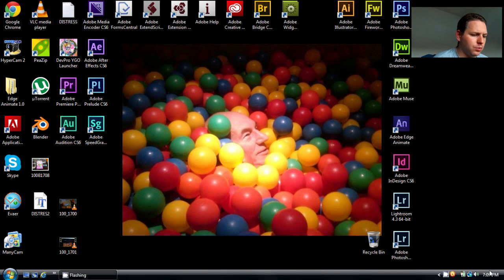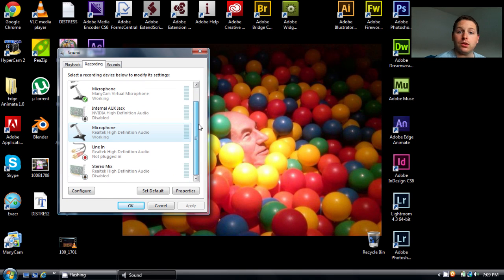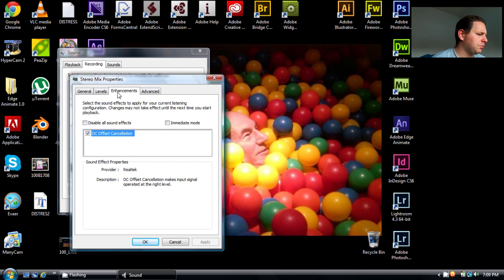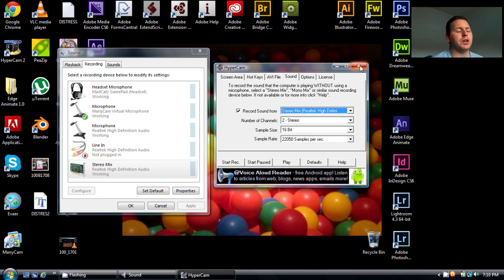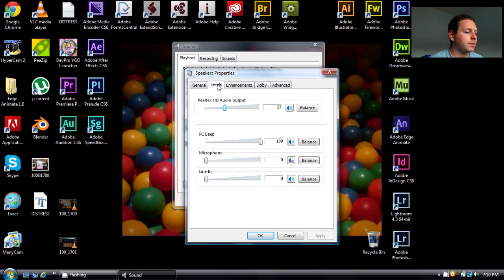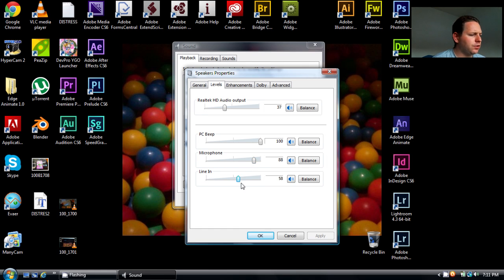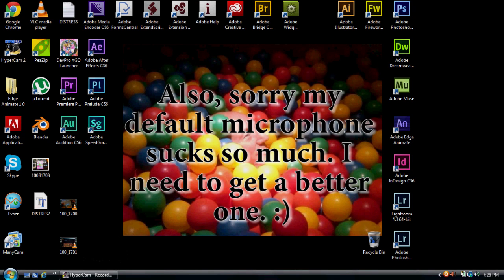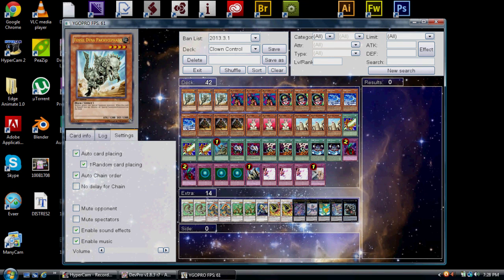Hypercam2 - Recording Desktop sounds AND Mic at the same time!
In this video, I will show you how to enable your Hypercam2 software (As well as other software) to record what you hear from your computer. Then, I'll show you how to enable the Mic input simultaneously, so that you can talk to your cast-watchers at the same time.
Hypercam2 is available completely free from the Hyperionics I highly recommend supporting this software.
For those having an issue finding Stereo Mix (May also be What U Hear depending on Sound Card) someone did find a fix. I do apologize for the delay as I was having this issue with my new PC. Just watch this video
I hope to also give you guys a bunch of tutorials on other software in the future. If you guys have any requests, please let me know!

Note: I will recommend OBS now. OBS wasn't really a viable option when this video was made.